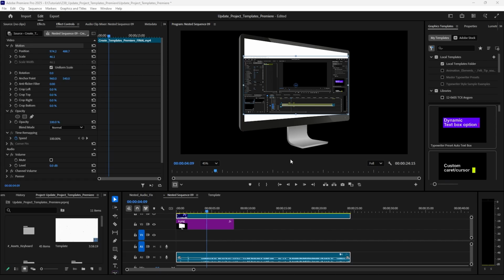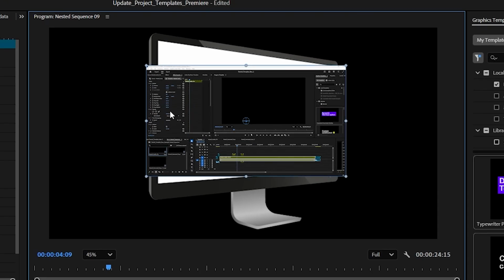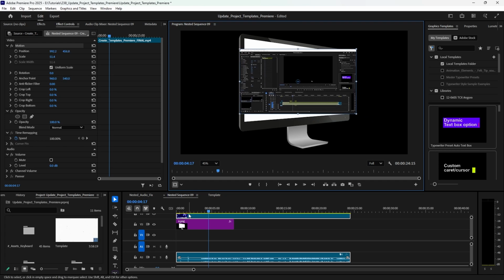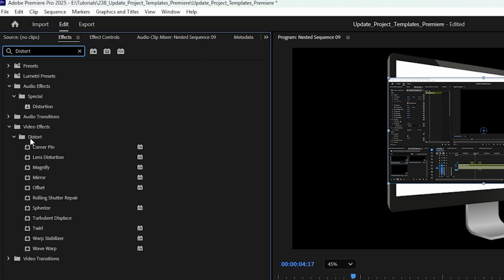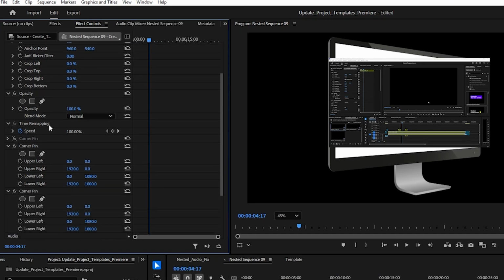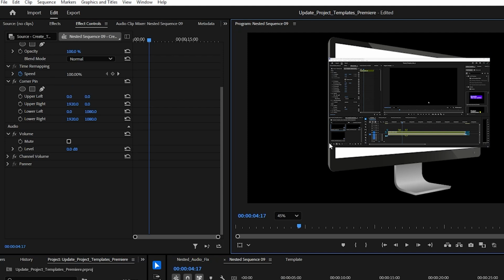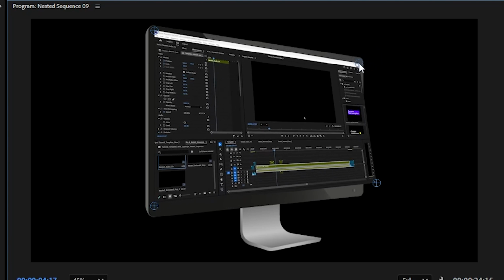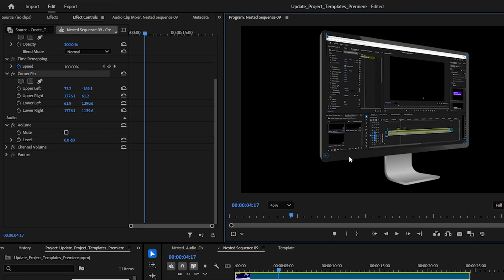How to Distort Perspective in Footage, Sequences, or Clips in Premiere Pro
Learn how to create perspective distortion effects in Premiere Pro using your existing clips, sequences, or nested layers. A great way to add depth, drama, or stylization to your edits without leaving your timeline.